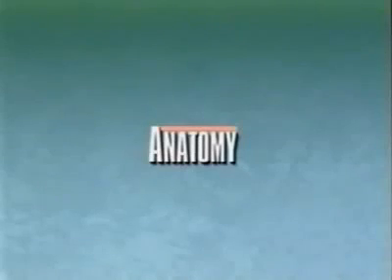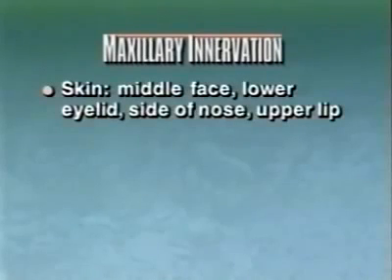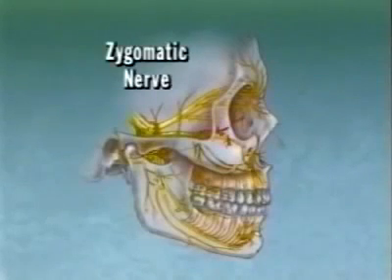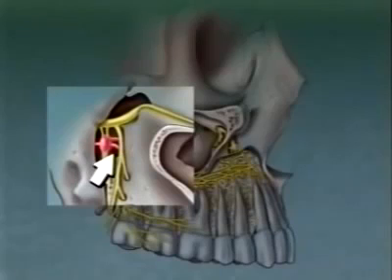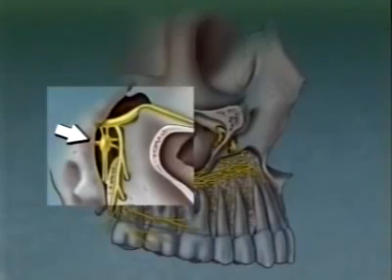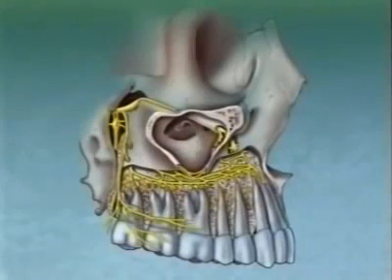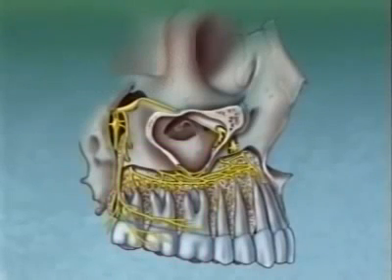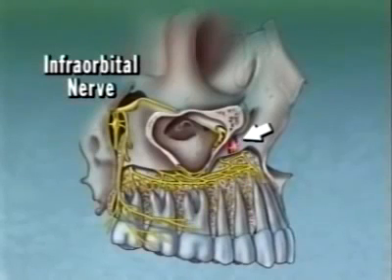Anatomy of maxillary nerve